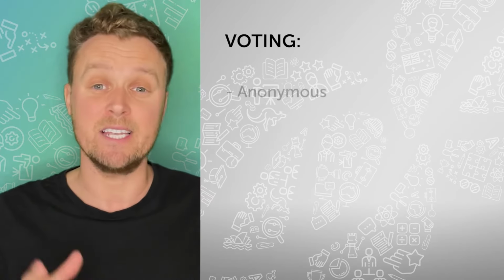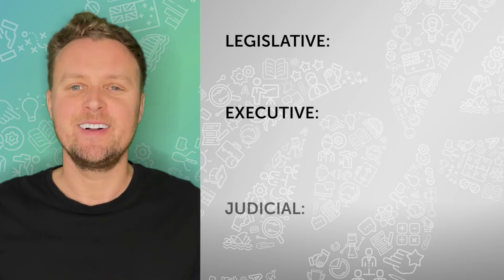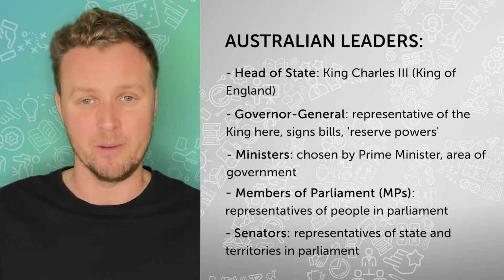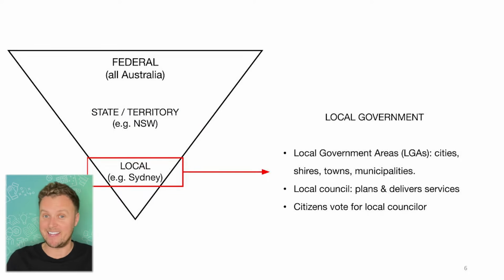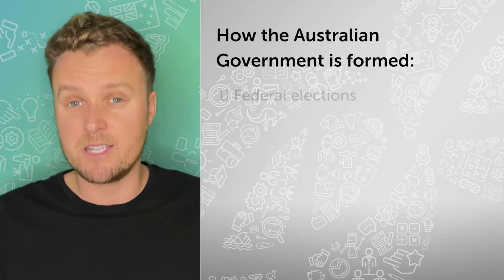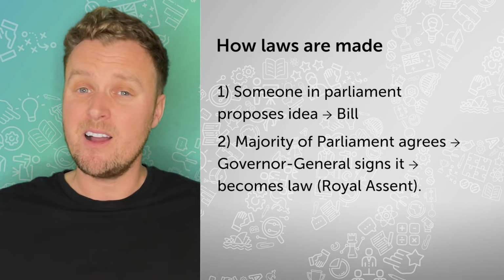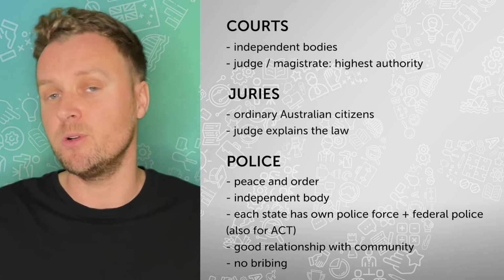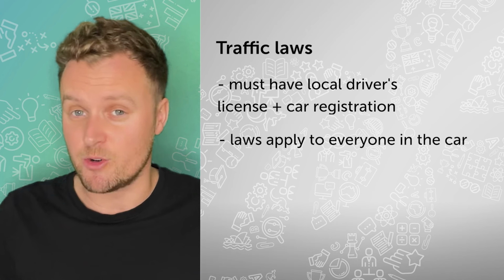Australian Citizenship Test Preparation - Part 3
Want to become an Aussie citizen? You’d better be prepared to take the Australian Citizenship Test!

Watch this video series (Parts 1-4) to best prepare for the test.

This is Part 3 - Government and the law in Australia, and here are the timestamps for the topics we will discuss:

       How do I have my say? 0:44
       How did we establish our system of government? 1:40
       Power of government: 2:52
       Australian leaders: 3:56
       How is Australia governed? 5:30
       Political parties and formation of government: 9:32
       Australian laws: 11:18
       Criminal offences in Australia: 15:04

We have prepared two Quizlet sets for you to prepare for the test.

Here are the other videos of the Australian Citizenship Preparation series:

       Australian National Anthem Explained - Coming soon!

Our videos (Parts 1 to 4) are based on the official booklet published by the Australian Government (Our Common Bond